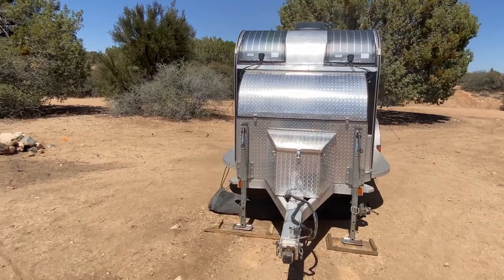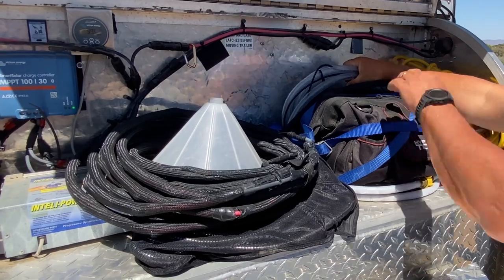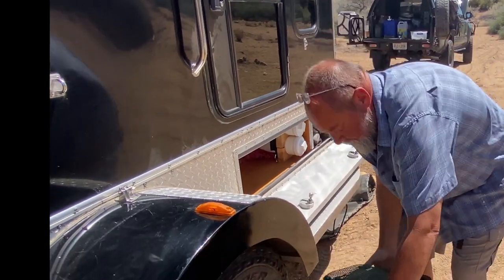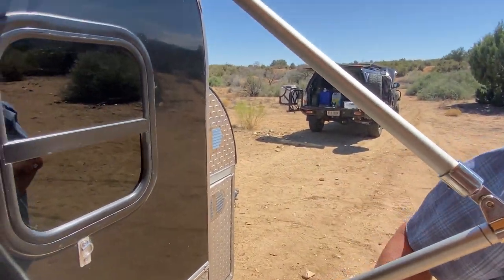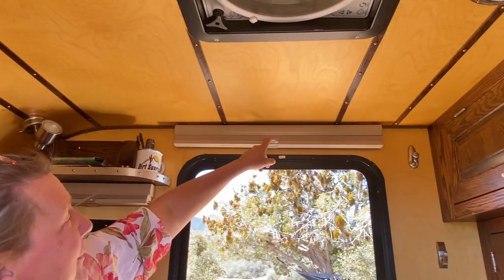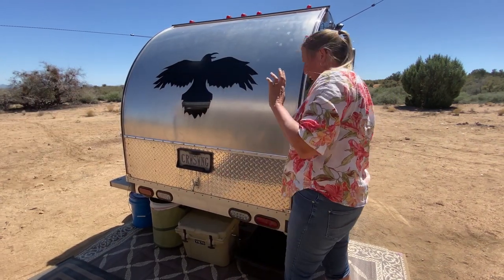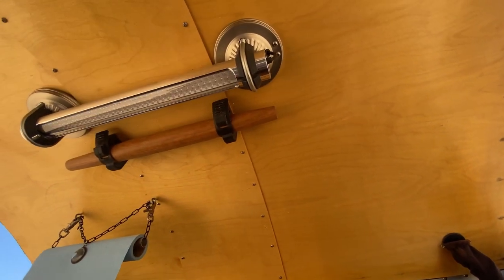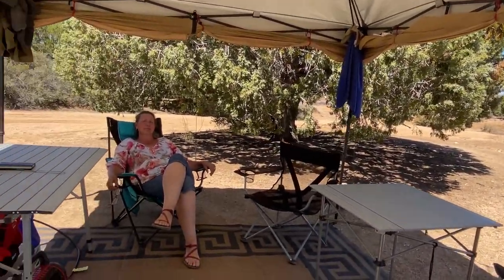A Tour of Our Off-Road, Home Built one-off Teardrop Trailer, The CrowsWing. (10 months on the road!)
Tour of our overland teardrop camper. Full time travel in a teardrop trailer.  We have been traveling for the last ten months full time in out teardrop trailer. The trailer was built in 2012 and is different from many tiny trailers in that it is designed to be taken on rough high clearance roads, yet have as many comforts as we could squeeze into it.
  The trailer was designed over a period of one year, then it took another year to build (on weekends and evenings)in our garage. Sketchup was used extensively to figure out the layouts etc. We have made some modifications since it was originally done , as we discovered things that needed redesigned (had the tongue rebuilt, moved propane lockers, added water heater) or decided that original features were unused (stereo system and television). We like to think of it as an extensively tested prototype.
   It has the largest amount of storage as we have seen in any teardrop, allowing us to carry along a gazebo and side awnings and much more .It has complete solar power, two lithium batteries and a 40 gallon water tank, along with an instant hot water heater.
   We never have to use the bed for storage so at any time we can just park and crawl into bed if we are on the move, or we can also set up an elaborate camp if we plan on staying in one area to explore. Set-up varies from just nothing to a couple of hours depending on the type of camping we are doing.
   The camper was built on a custom designed all aluminum chassis. It has the same wheel and tire combo as our tow vehicle, so we only have to carry one spare.
   Overall it has performed better than expected and even after over eight years and 30,000 miles,( some of them very rough), it is still in very good and workable condition. Follow some of our adventure on our trips on our other YouTube videos.

We are James Hays and his wife Elizabeth Collins. And we are happily traveling across the United States. We like to camp, kayak, hike and drink rum.

There are build threads available on the web:

 on the Tnttt( teardrops and tiny travel trailers forum)

There is also a book written about the build available at Blurb.com
This book contains a list of vendors and costs(as of 2012) of parts and materials used.
It is available as an inexpensive ebook, pdf, or traditional soft or hard copy book.

Backyard BBQ by Chris Haugen